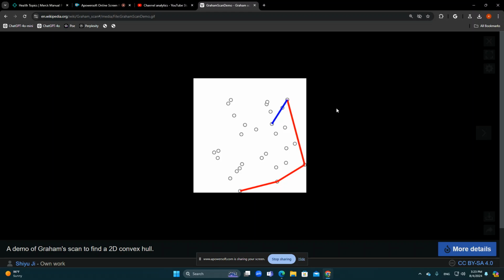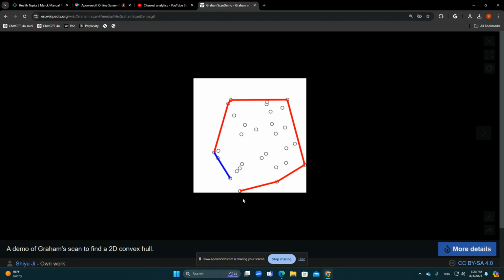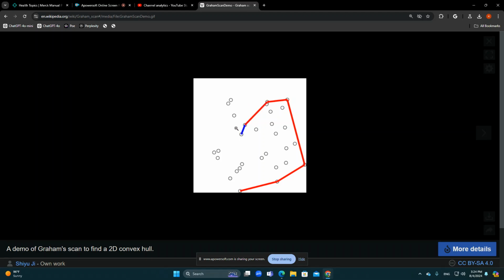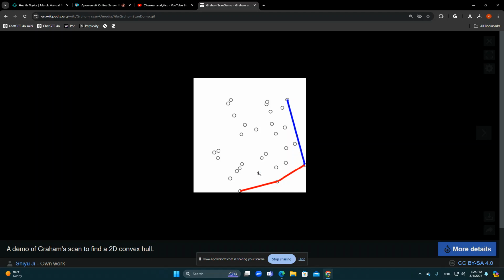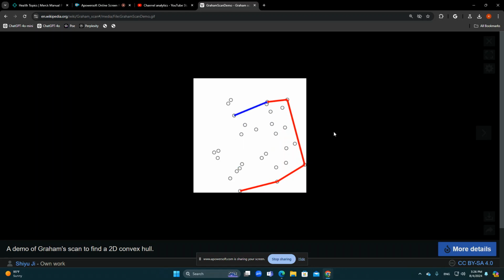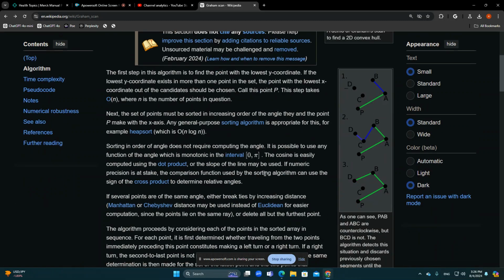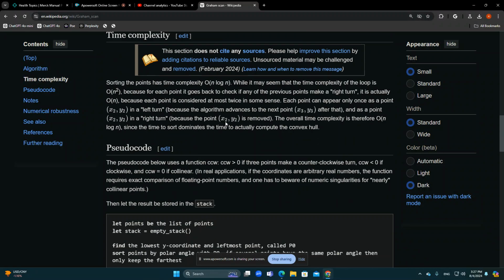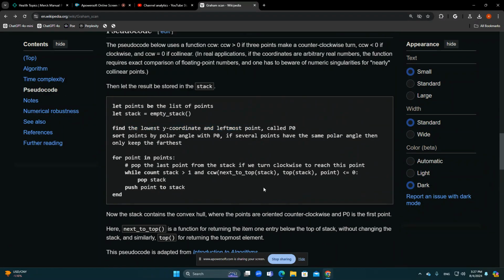Computational Geometry Convex Hull Grahm Scan